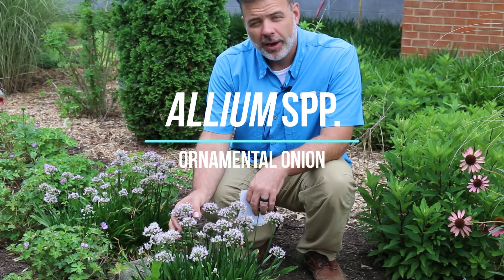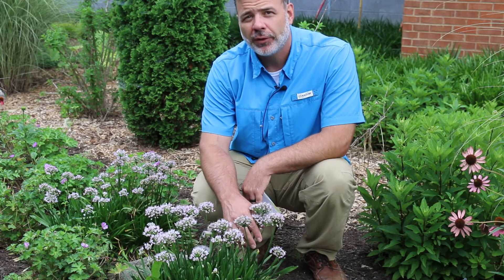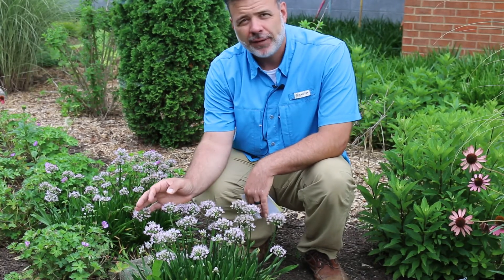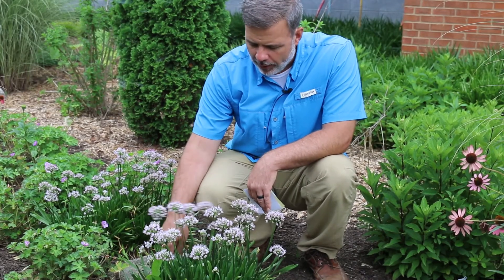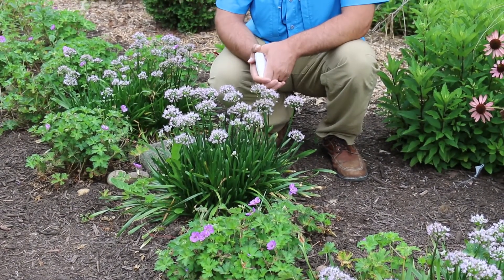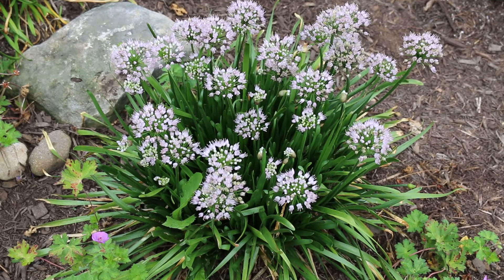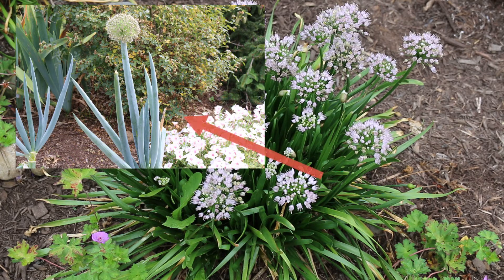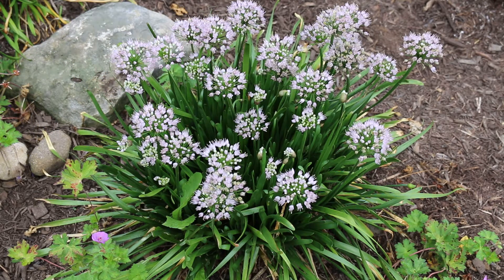Ornamental onion (Allium spp.) - Plant Identification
Common name: Ornamental onion
Scientific name: Allium spp.